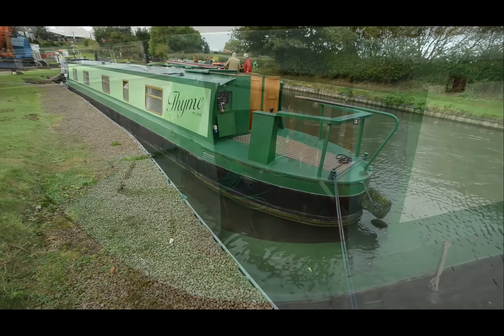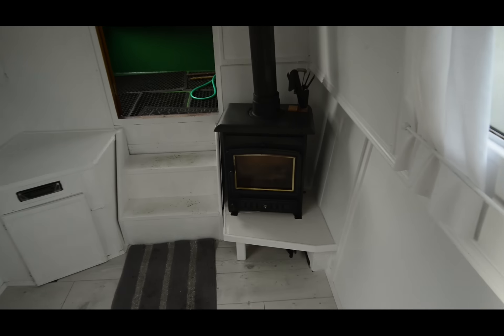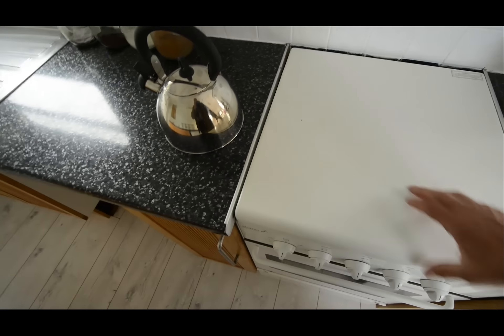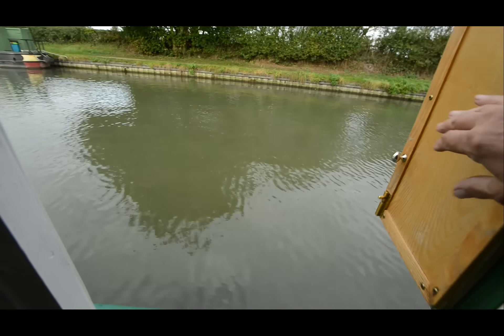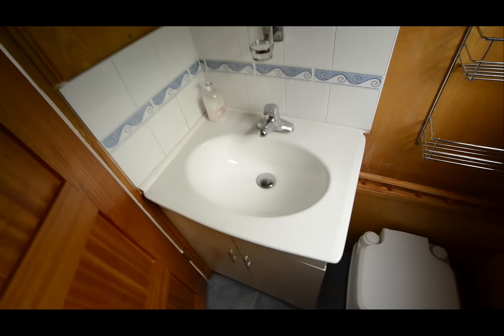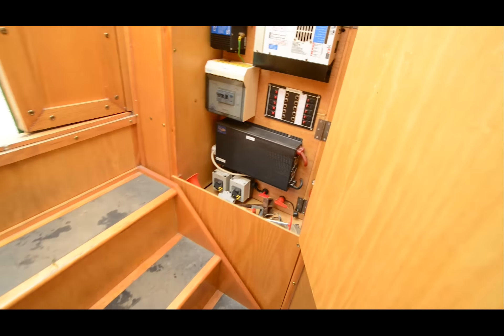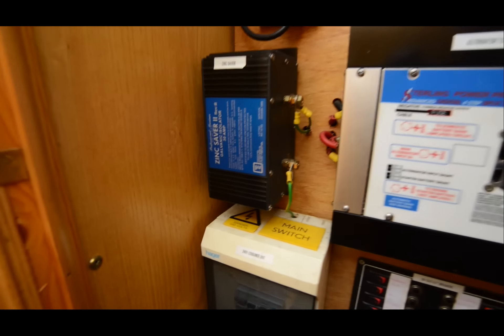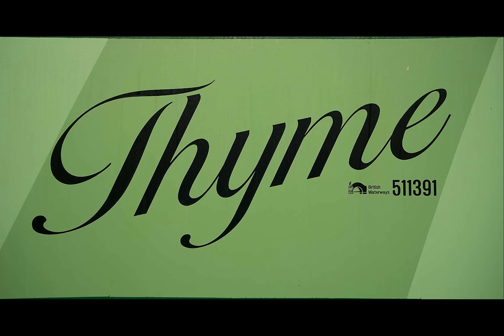Thyme - SOLD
FOR FULL COLOUR DOWNLOADABLE BROCHURE, EXTENSIVE PHOTOS AND CLEAR LAYOUT PLAN, GO